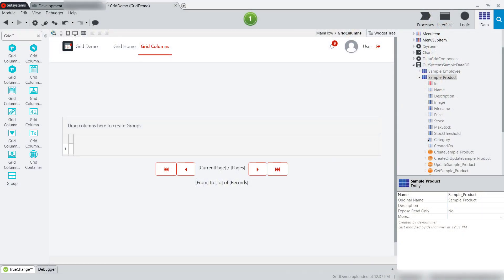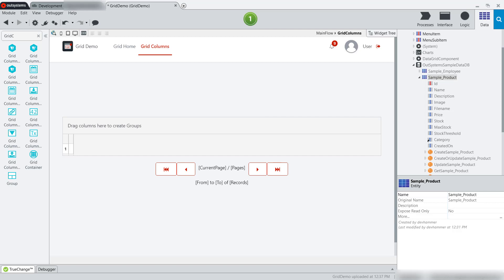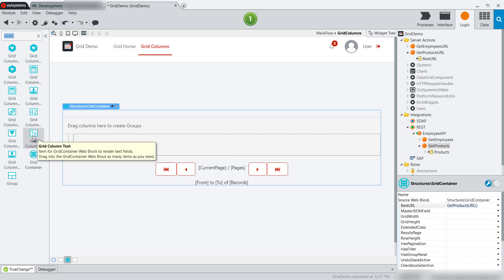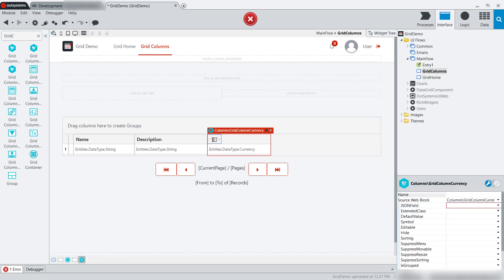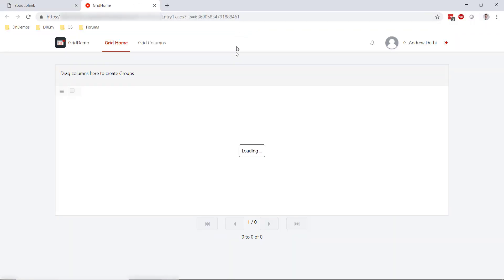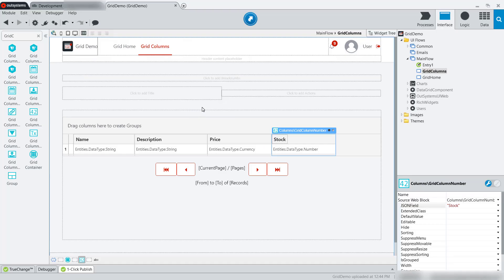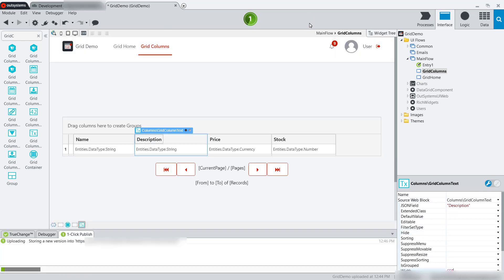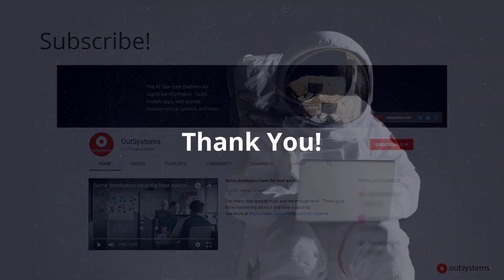Data Grid Column Basics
The OutSystems Data Grid provides a powerful way of adding Excel-like functionality to your OutSystems web applications. In this video, you'll learn how to customize the output of the Data Grid by adding columns to the grid container widget.

This video is the second in a series on the Data Grid. It extends the example shown in the first video, which you can watch